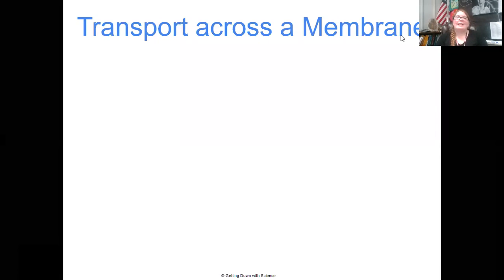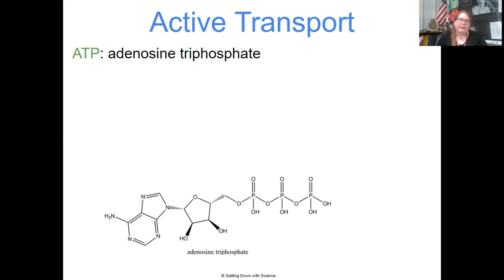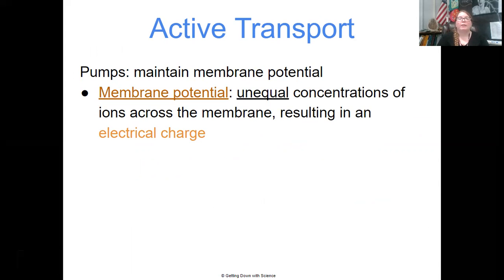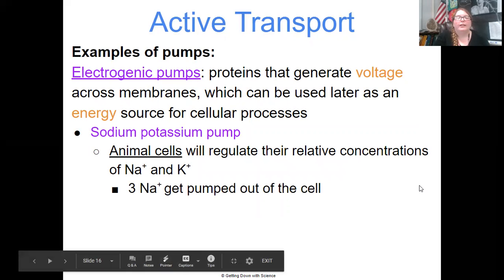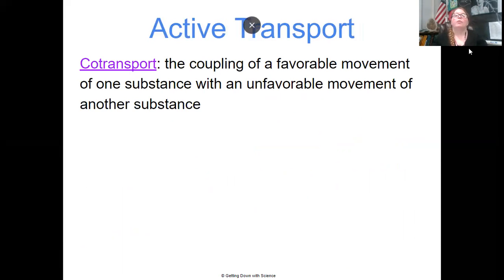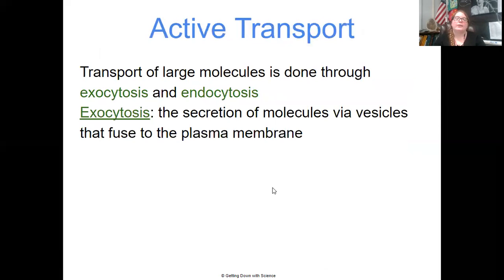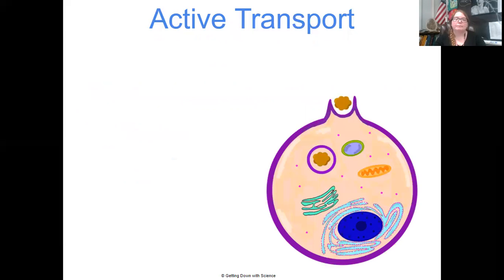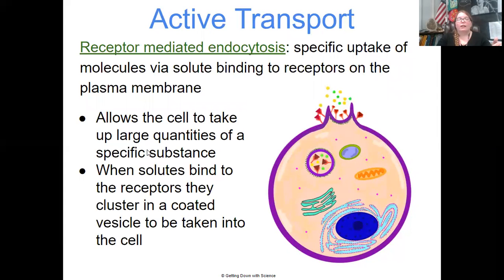AP Active Transport